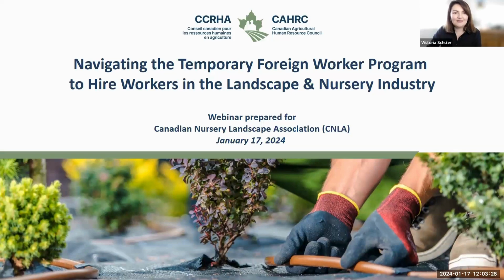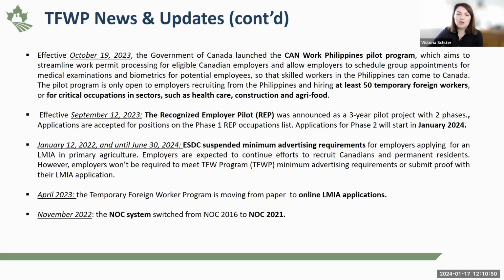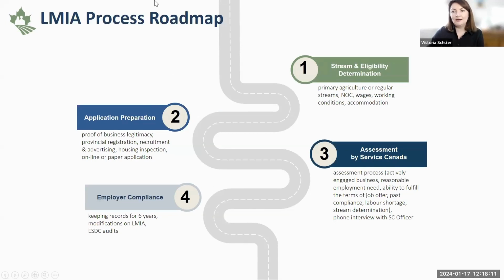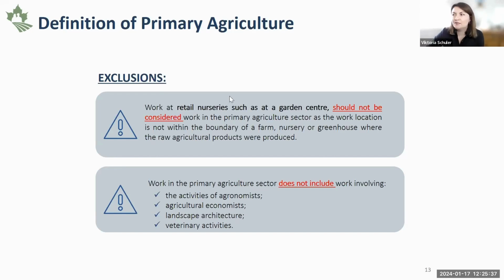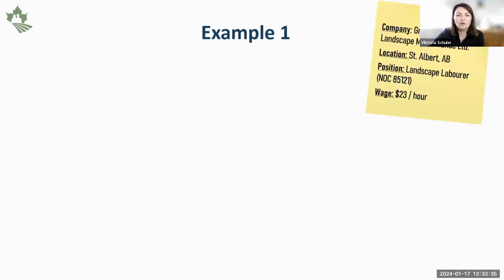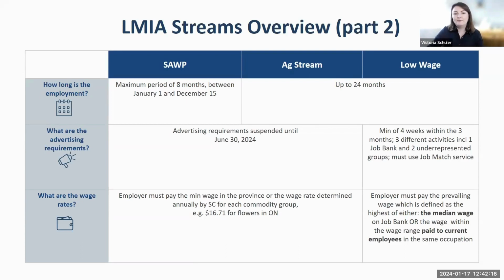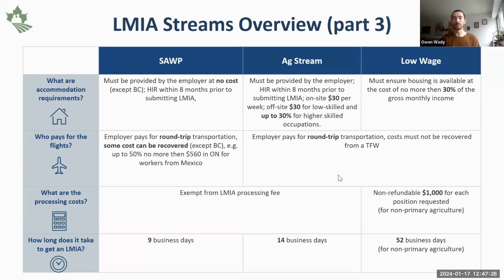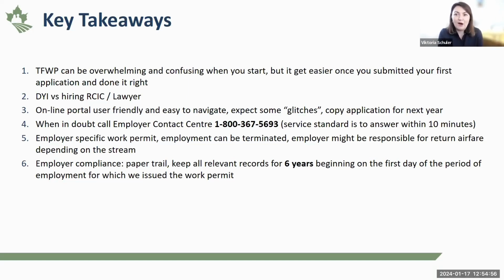CNLA & CAHRC Webinar: Navigating the TFW Program to hire workers in the Landscape & nursery industry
CNLA is partnering with the Canadian Agriculture Human Resource Council (CAHRC) to offer our members three webinars to begin 2024, providing information on HR related topics. This is the first of the series from January 17:  Navigating the Temporary Foreign Worker Program to hire workers in the landscape and nursery industry.